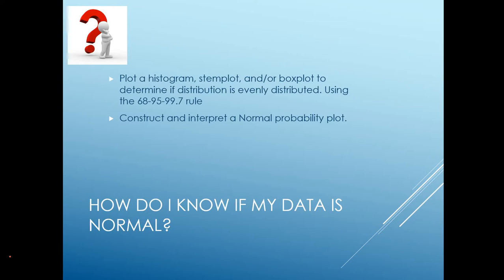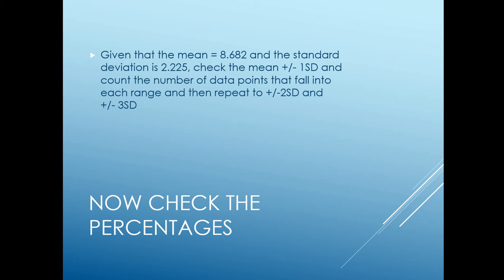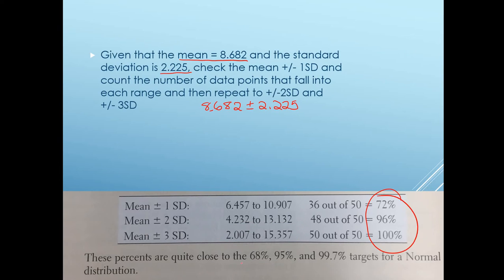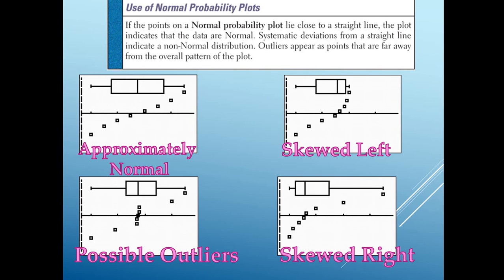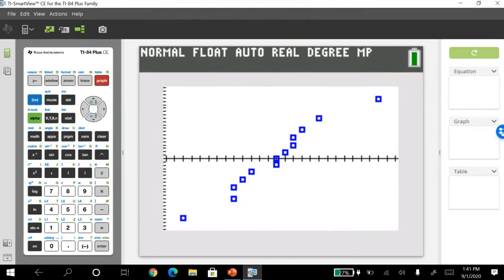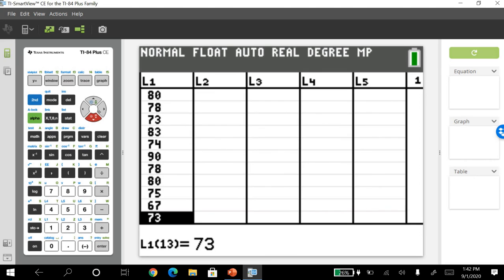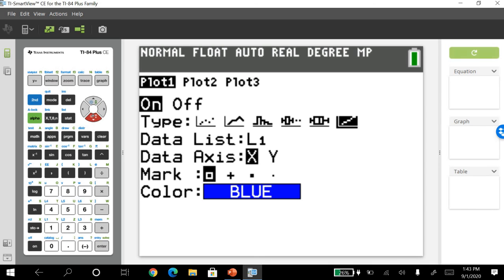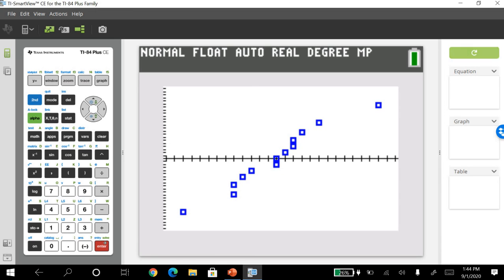Is My Data Normally Distributed